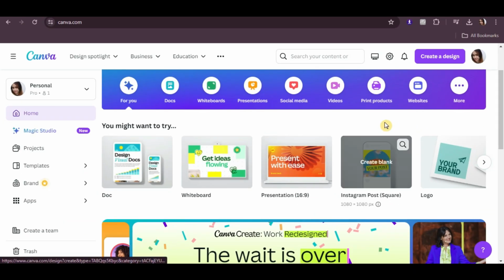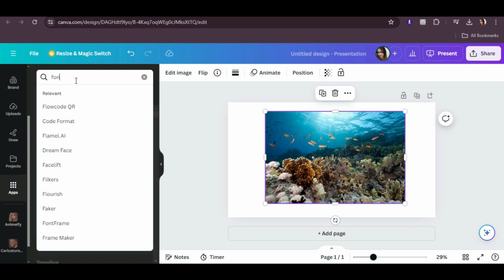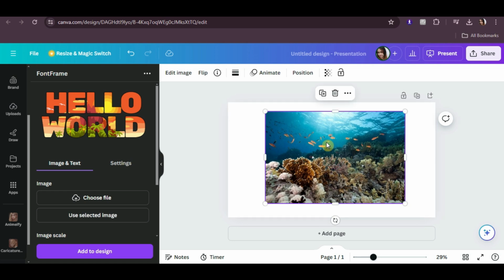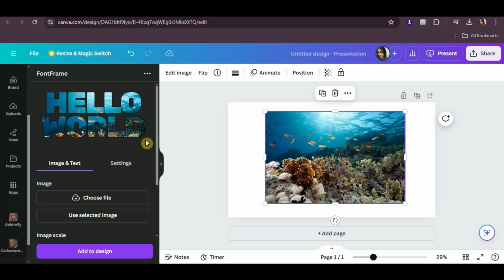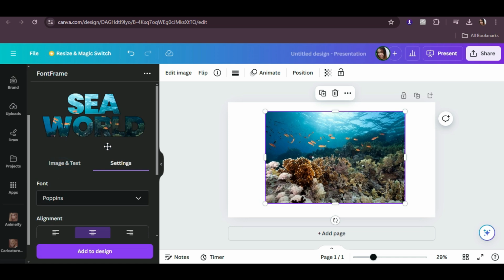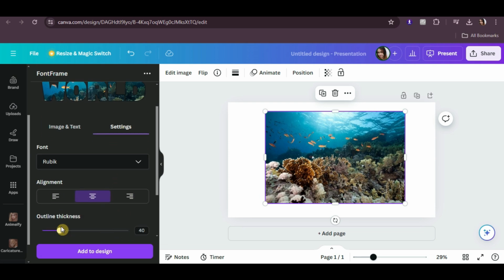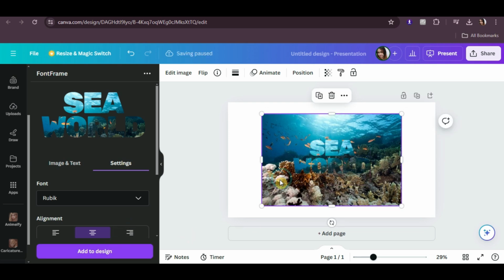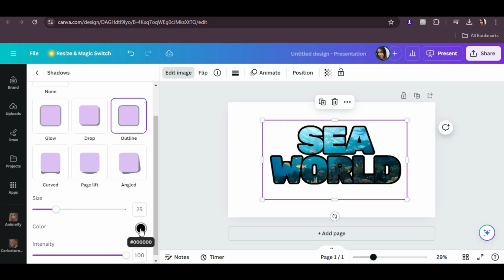How to Add Text in Background Image in Canva (Quick Tutorial)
Learn how to add text to a background image in Canva with this quick tutorial! 🖊️📸 Follow these simple steps to create stunning designs effortlessly. 🚀✨